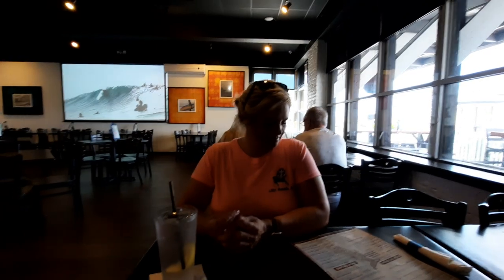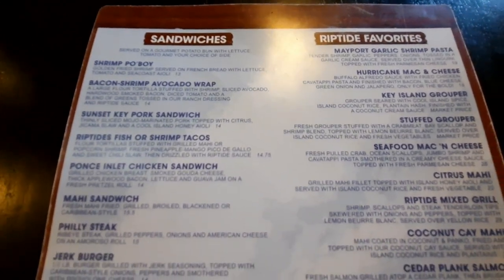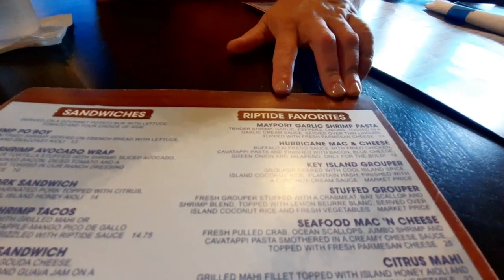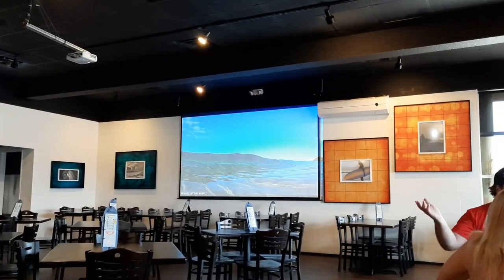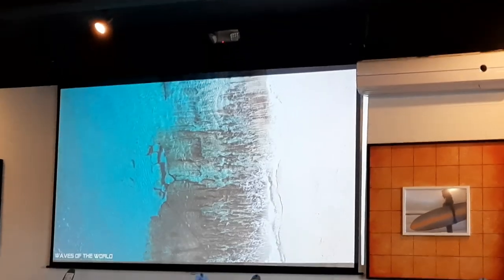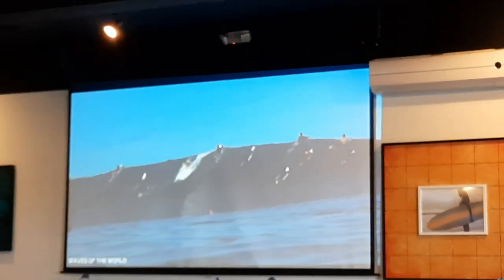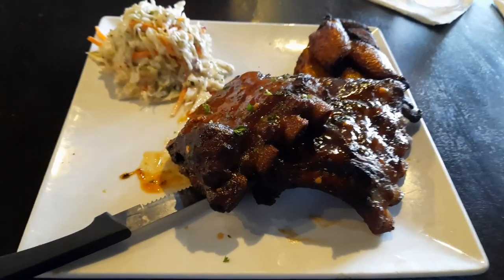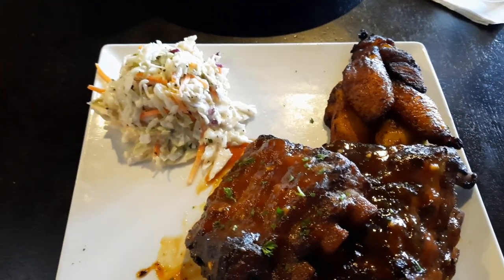Riptides - Ormond Beach, FL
Riptides is located on highway A1A, on the ocean side of the street, in beautiful Ormond Beach, Florida.

They feature a raw oyster bar, as well as many other seafood and non-seafood options.